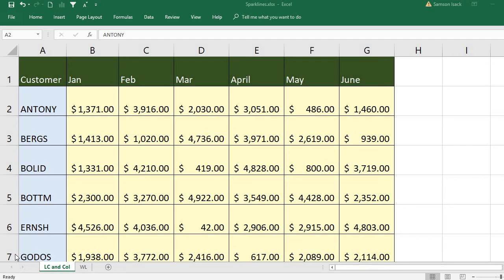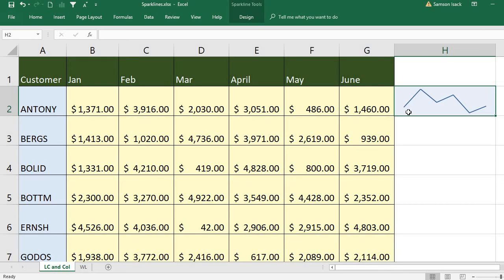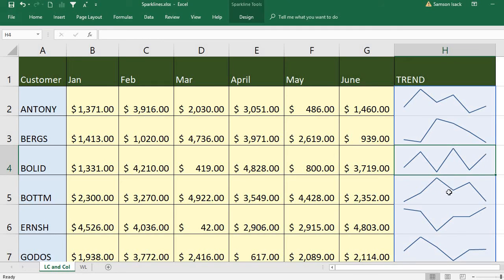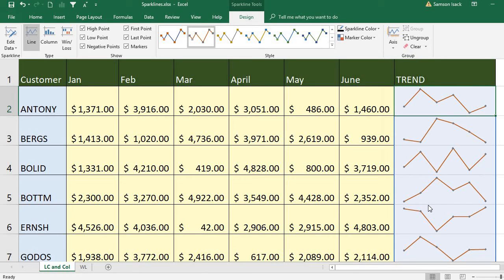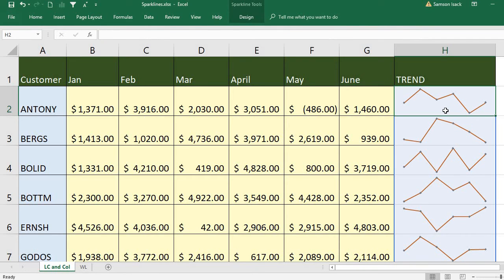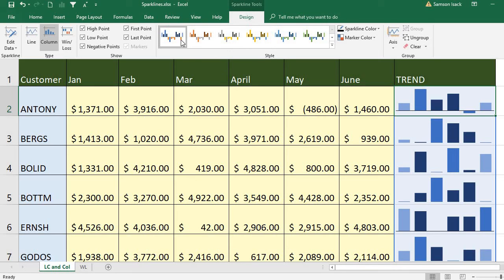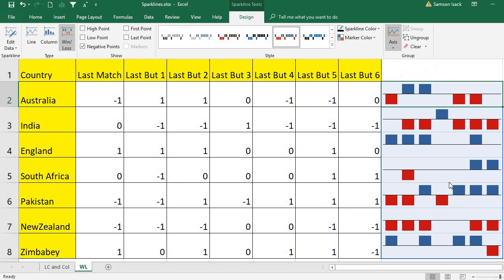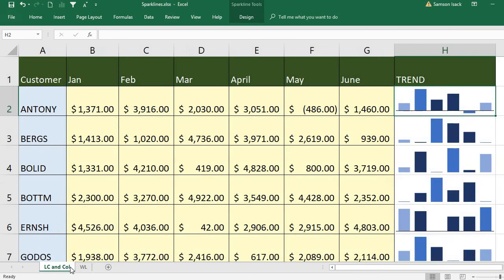EXCEL:What is Sparkline & how to get them in each row for graphical interpretation of data in excel